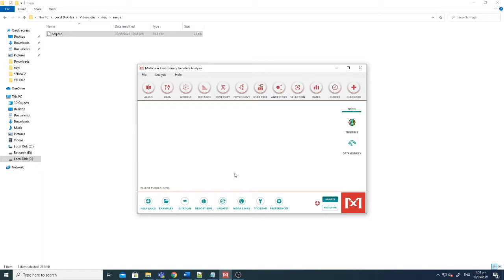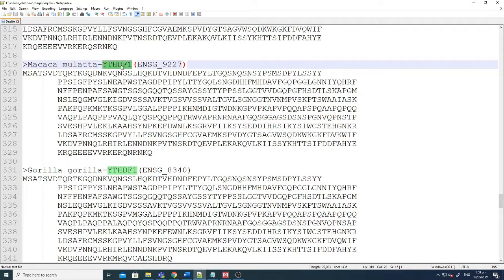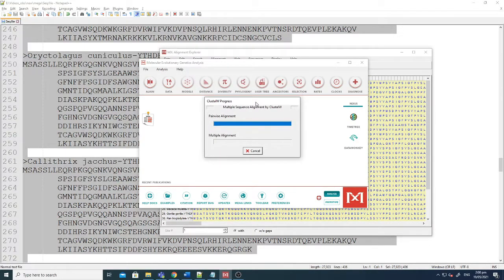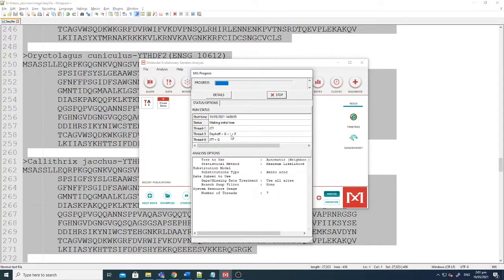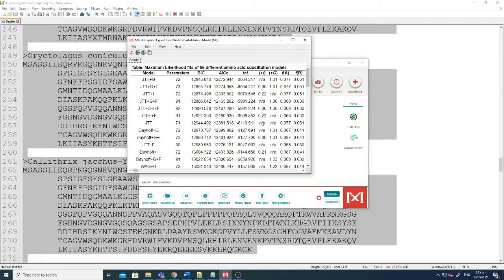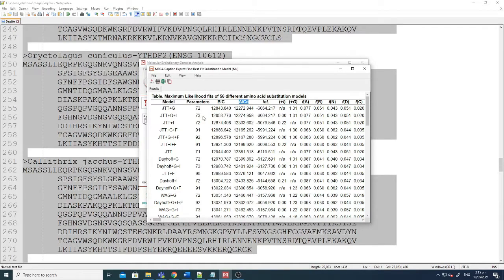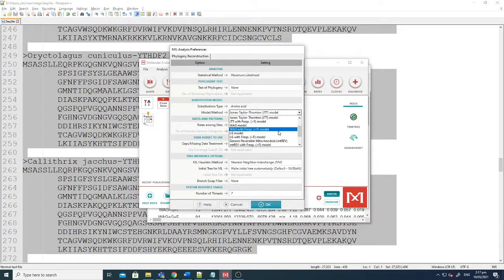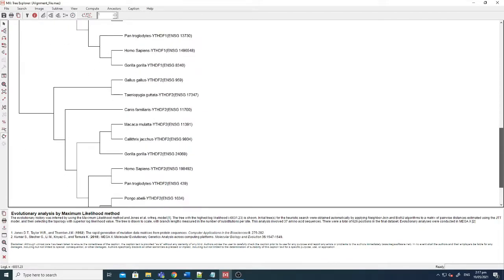Finding Best Substitution Model for Phylogenetic Analysis - MEGA tutorial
This tutorial will guide you on how to select best substitution before building phylogenetic tree.